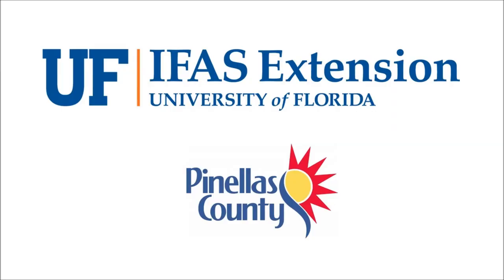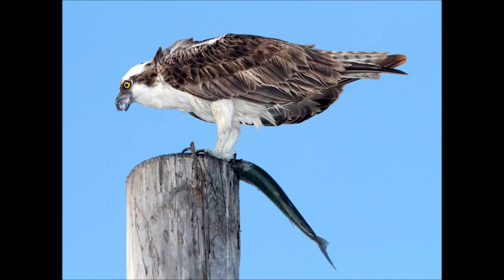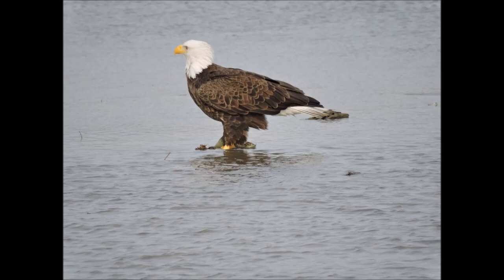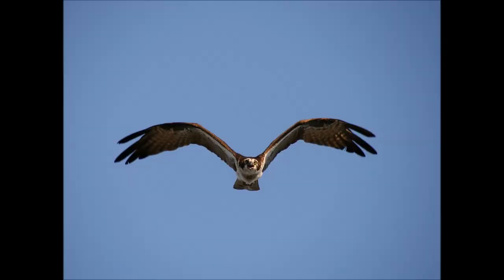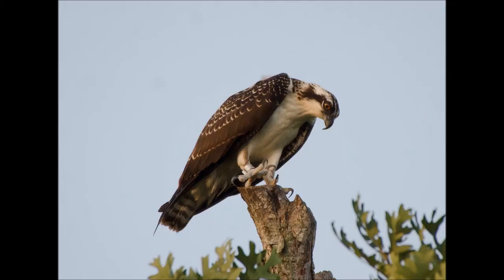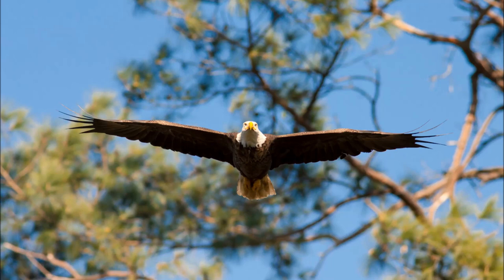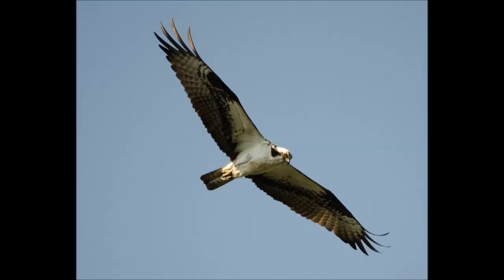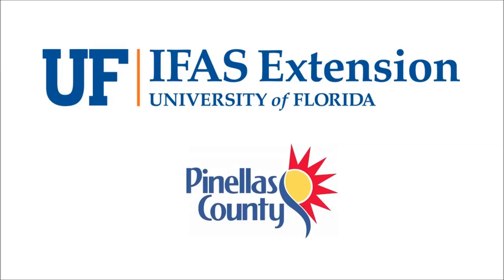Bald Eagle or Osprey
Welcome to “This or That” video series. Produced by UF/IFAS Extension Pinellas County. This series helps citizens and visitors correctly identify commonly mistaken species of plants and animals. Today we will focus on two raptor species, the Osprey and the Bald Eagle. Visitors to Pinellas County from anywhere but the southeastern seaboard may not recognize our resident Fish Hawk – the Osprey. These remarkable fishermen can often be seen near the coast and around many of our freshwater lakes and ponds. The first impression may be that they are seeing a true eagle, but the differences are easy to spot if you know what to look for. "This or That?" content is inspired by a field guide available for purchase through the UF/IFAS Bookstore: "This or That? A Beginner's Guide to Commonly Misidentified Animals and Plants in Florida"